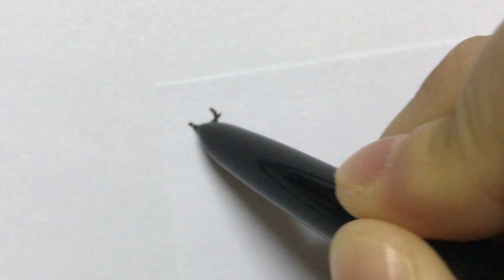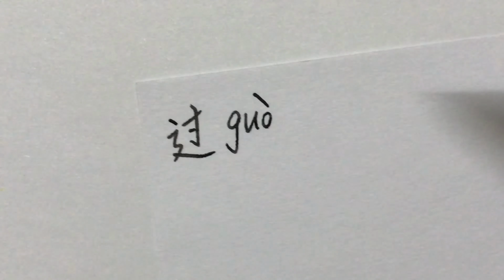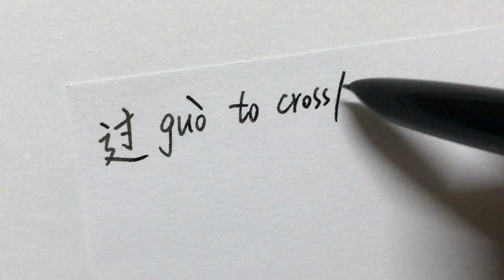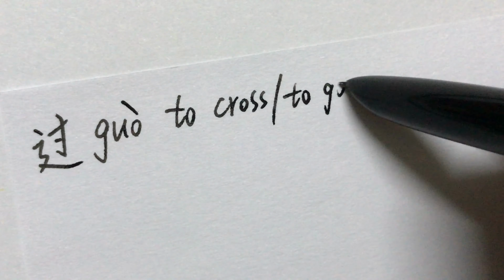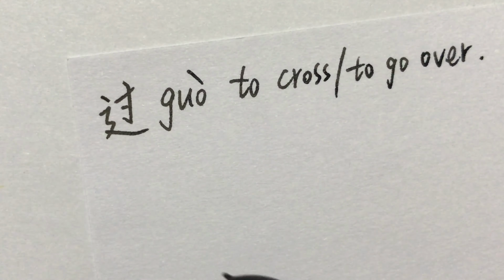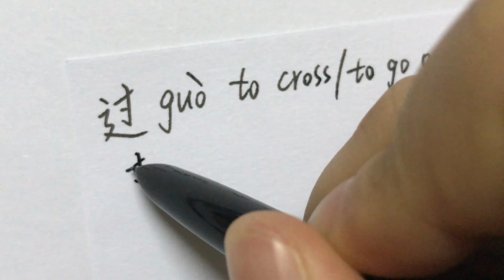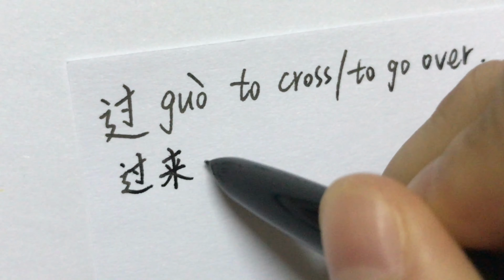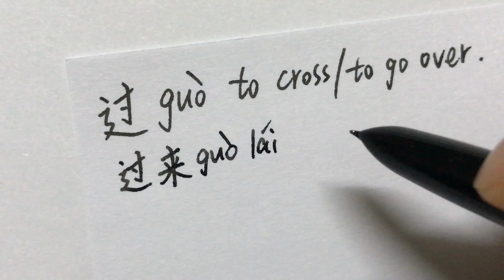Learn to read and write Chinese character | 过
过 guò to cross / to go over
过来 guò lái to come over
You could come over next time.
nǐ kě yǐ xià cì zài lái
你可以下次再（过）来。